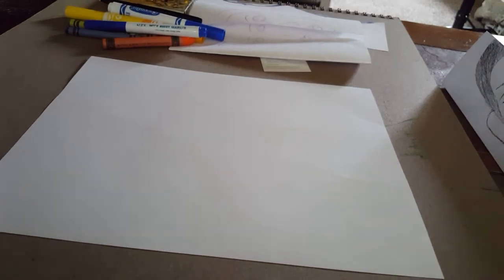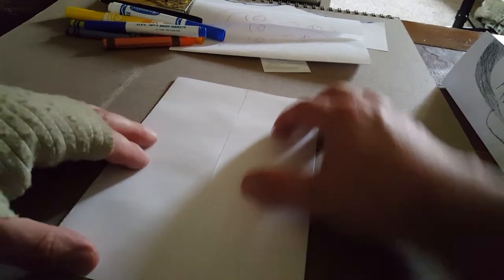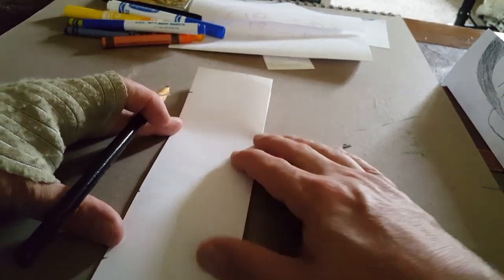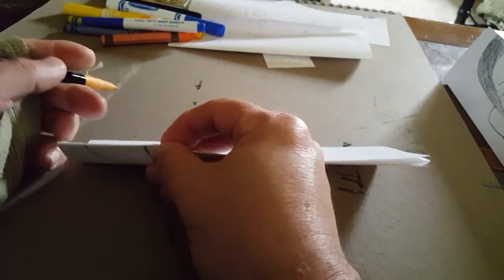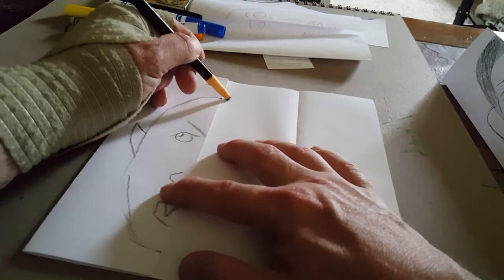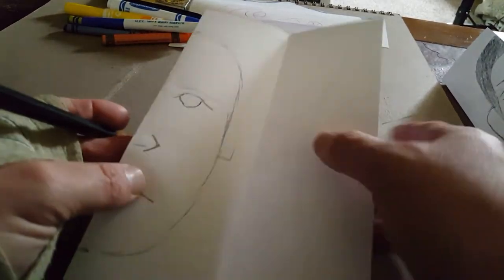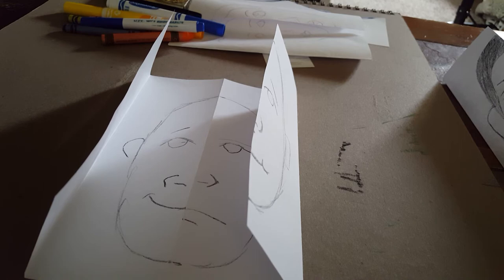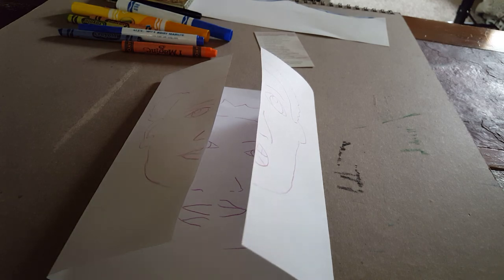Tri fold faces. 4th 5th grade art lesson video demo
4th and 5th grade art lesson demo